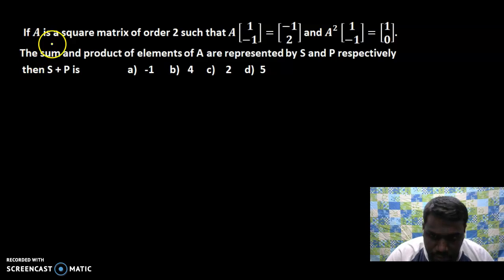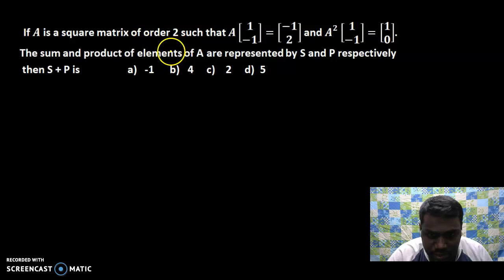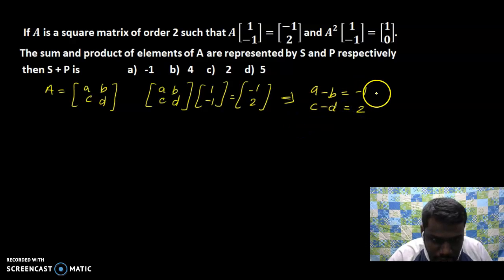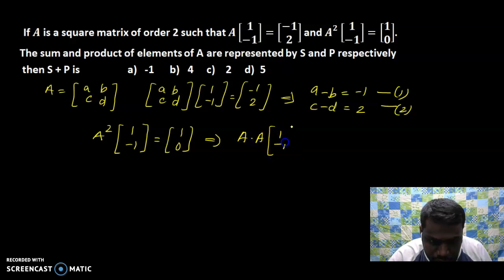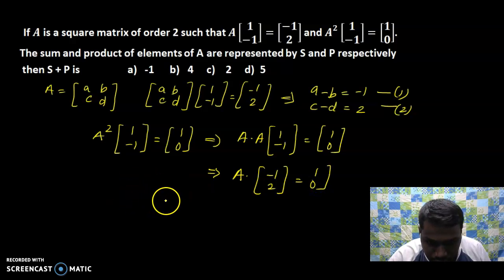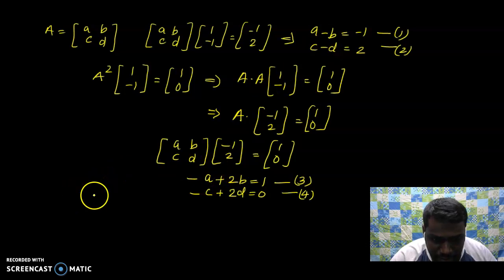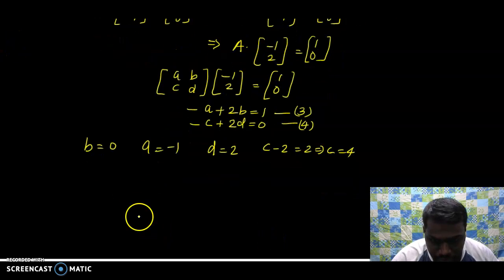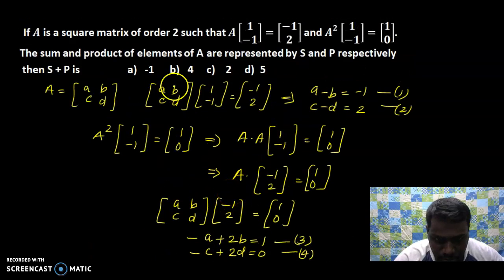IIT JEE Problem no 1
This is a IIT JEE problem on Matrices